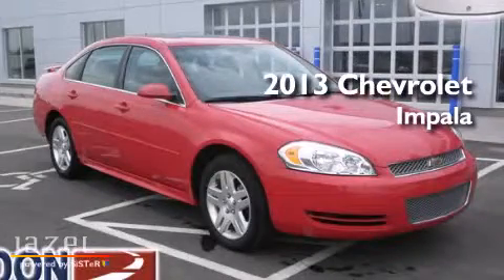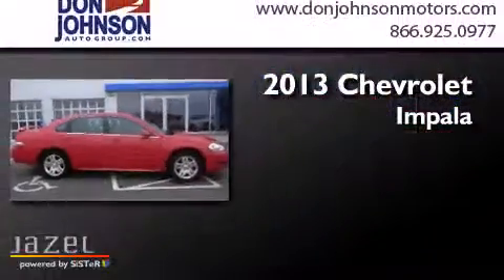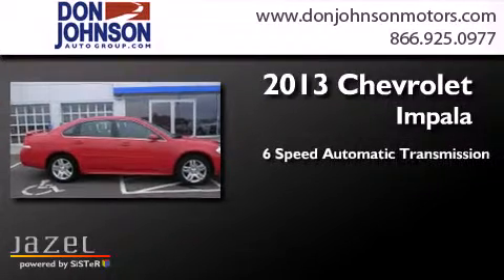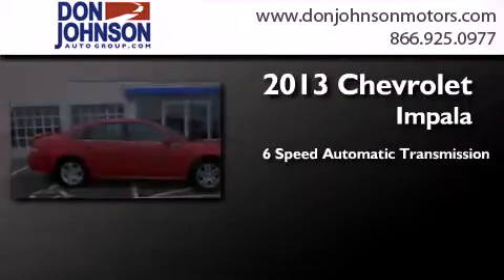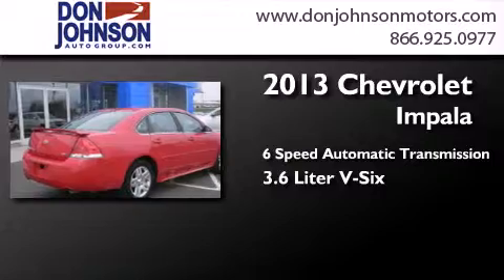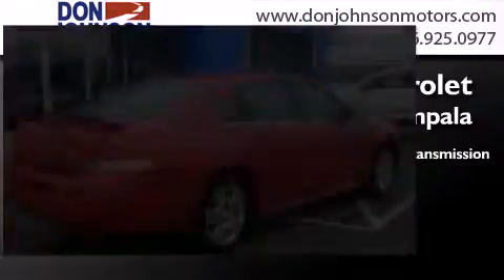2013 Chevrolet Impala Ashland WI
We've been honored to serve the Rice Lake WI area , we promise that your experience at our dealership will exceed your expectations ! Year : 2013 Make : Chevrolet Model : Impala Engine : 3.6L V6 Trans . : Automatic 6-Speed Exterior : Victory Red Miles : 18,166 Interior : Ebony w/Cloth Seat Trim Stock : R155329 Don Johnson Motors 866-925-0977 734 West Avenue Rice Lake , WI 54868 Used 2013 Chevrolet Impala Rice Lake WI